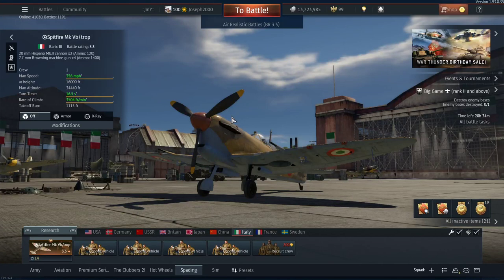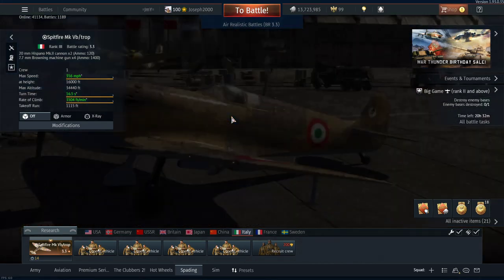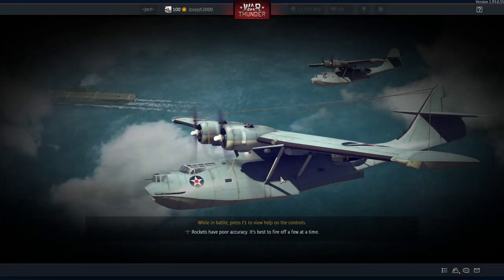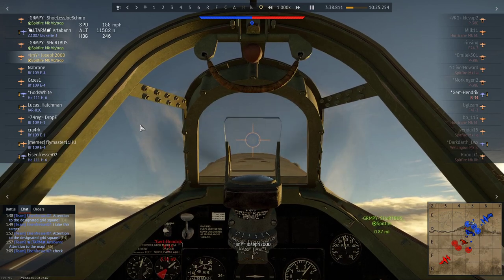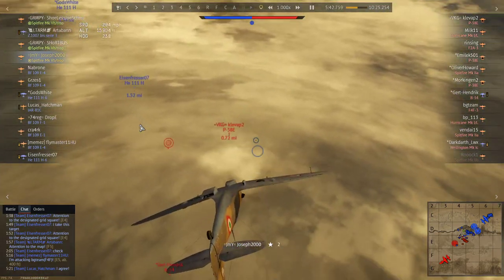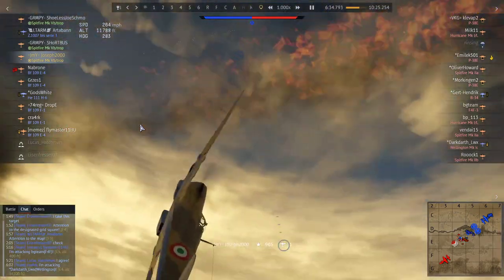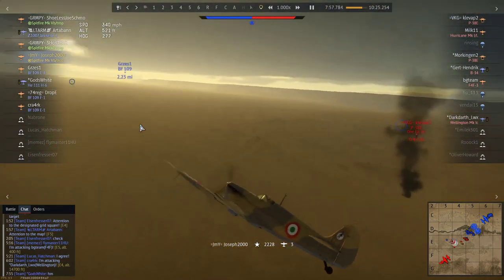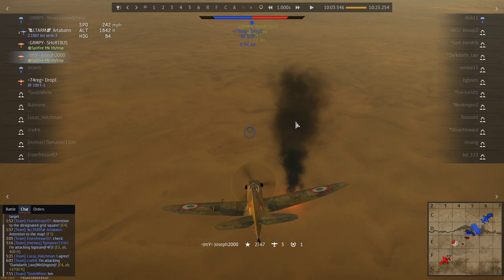War Thunder: Italian Spitfire First Flight. An Excellent vehicle!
Hey folks, today its a first flight in the Italian Spitfire. This plane is a lot of fun and can devastate an allied team when flown correctly. Really enjoyed this plane and i hope to get more out of her! Hope you enjoy!